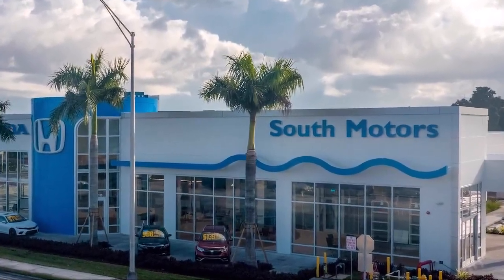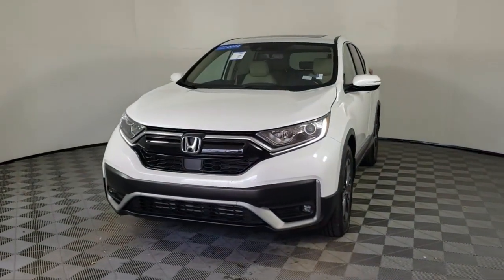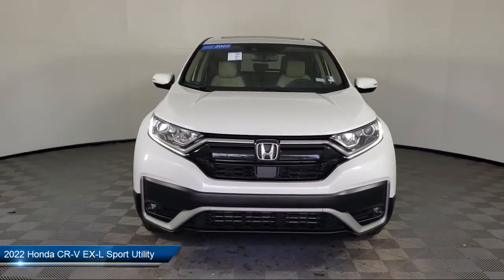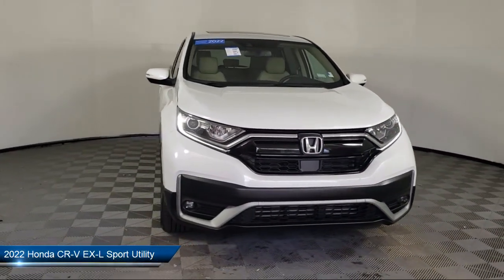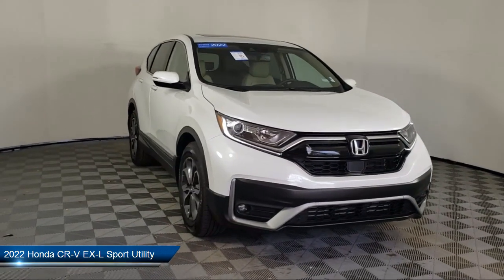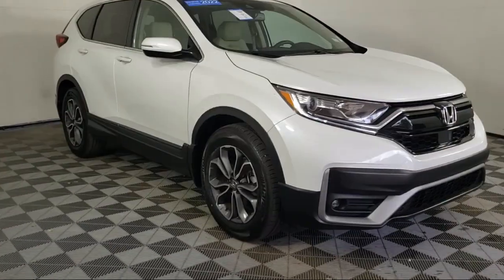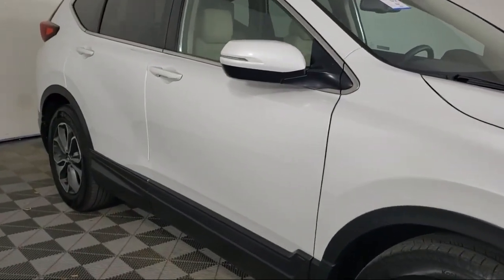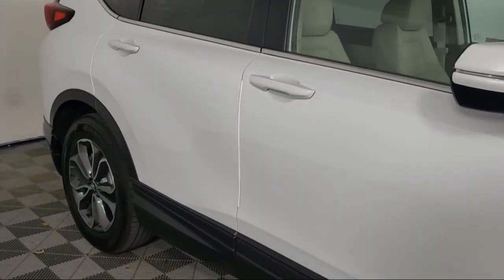2022 Honda CR-V EX-L Sport Utility For sale in Miami Pinecrest Kendall Palmetto Bay Cutler Bay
2022 Honda CR-V EX-L Sport Utility Stock Number: 6H303229A Vin:7FARW1H87NE013136.